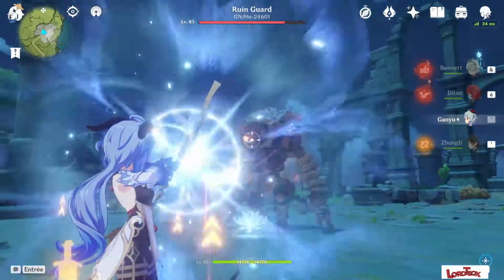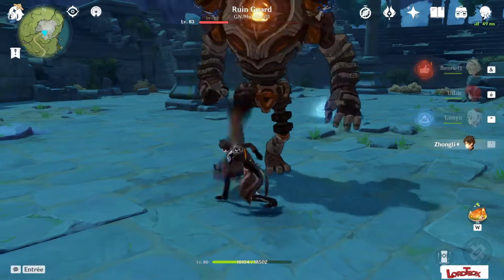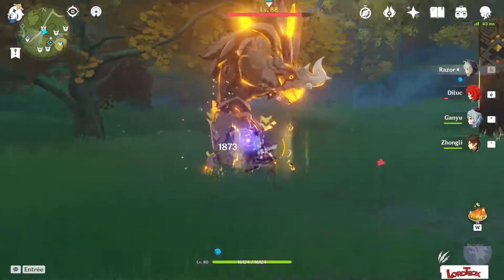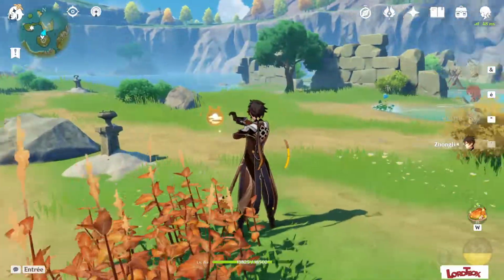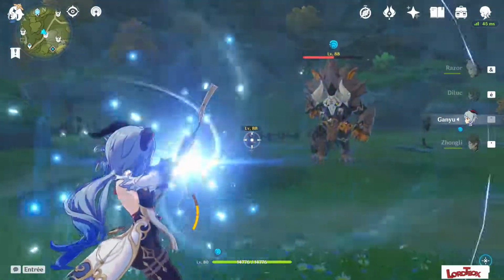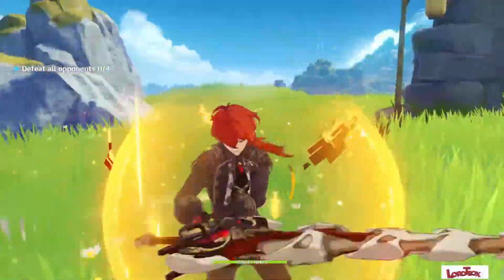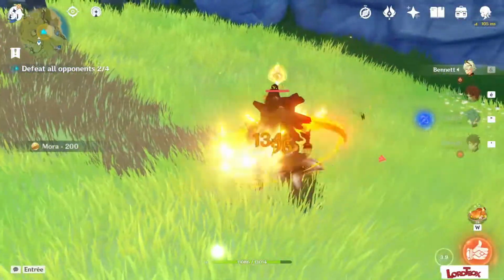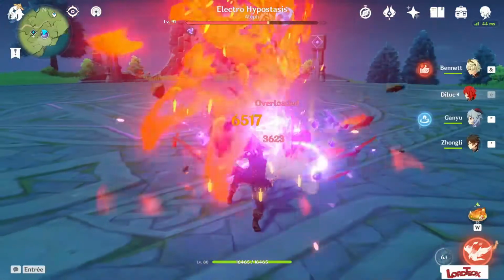DON'T MISS OUT: 5 GENSHIN IMPACT TIPS TO IMPROVE YOUR COMBAT SKILLS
Today Guys we are going over some nice combat tips
that will make your life easier.